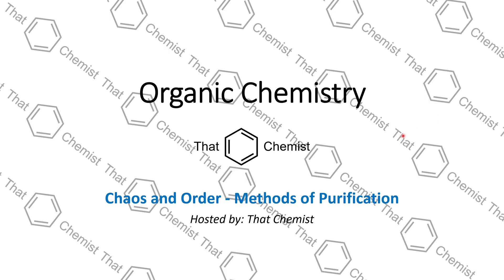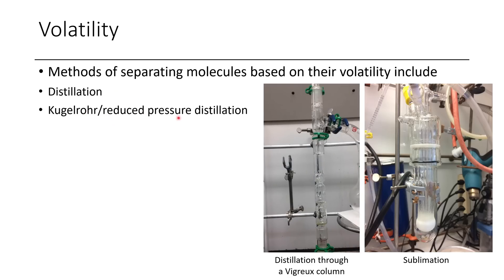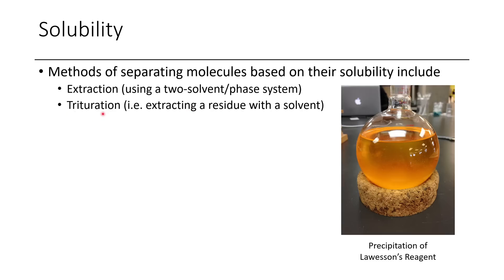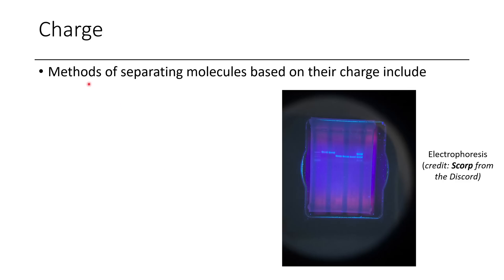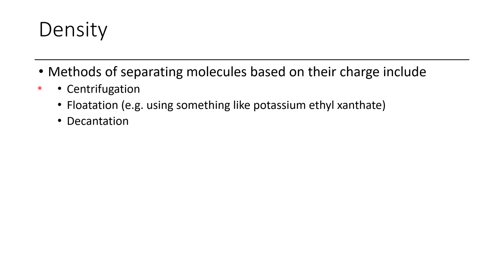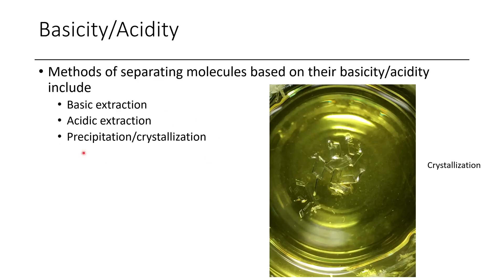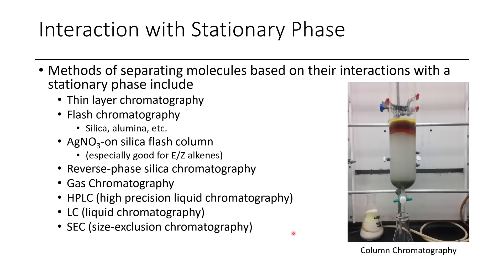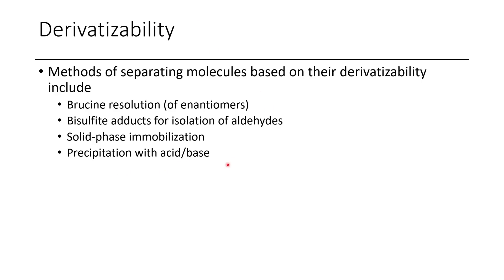Chaos and Order - Methods of Purification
In this video, I discuss the different methods that are available to purify molecules based on their differing physical properties.

I messed up when I defined HPLC - it is an abbreviation of High Performance Liquid Chromatography